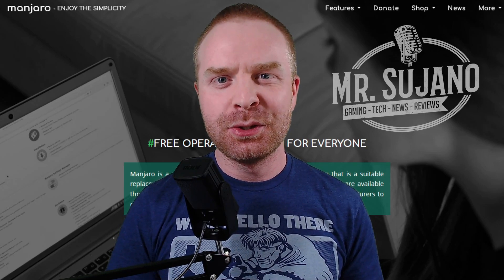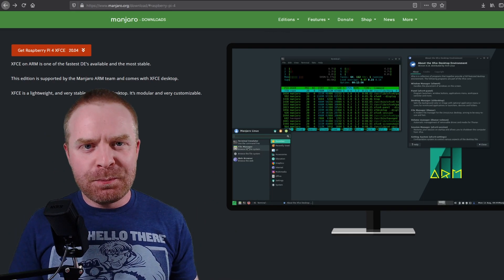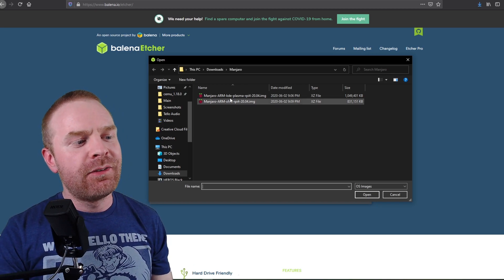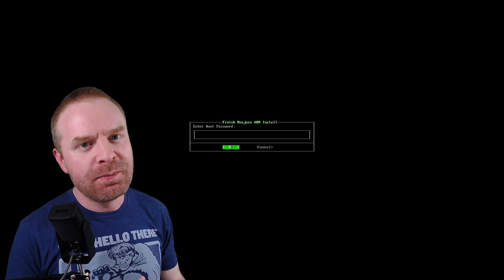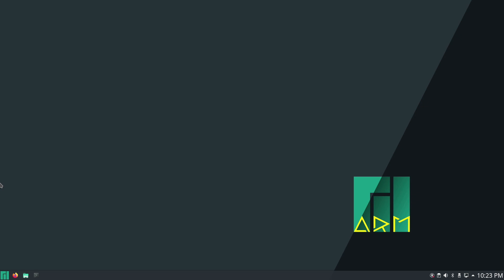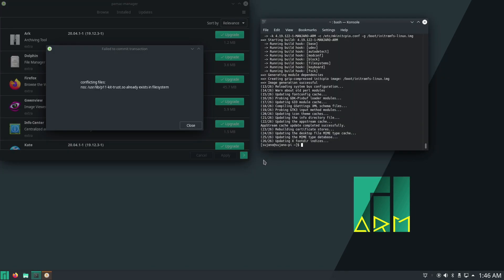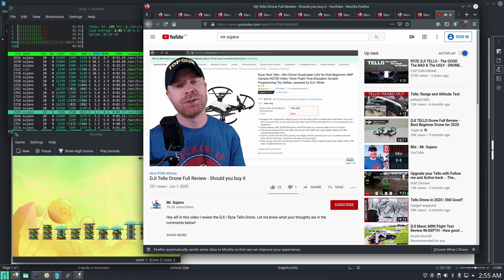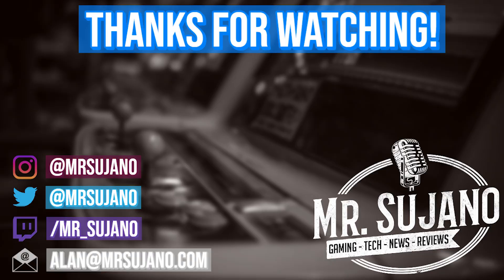The best 64 bit OS for Raspberry Pi: Manjaro KDE / XFCE (Full install guide / tutorial / review)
Hey All, in this video I take a look at one of the best 64-bit operating systems for the Raspberry Pi - Manjaro! It comes in both XFCE and KDE flavours. and I recommend giving them both a try!

MicroSD Card:

MicroSD Card Reader:

Code to help out with the error - conflicting files: nss: /usr/lib/p11-kit-trust.so already exists in filesystem:
sudo pacman -Syu --overwrite /usr/lib*/p11-kit-trust.so